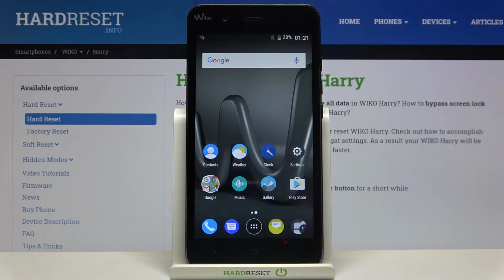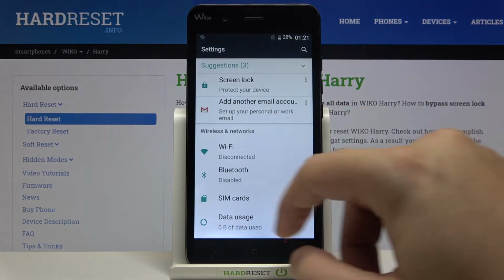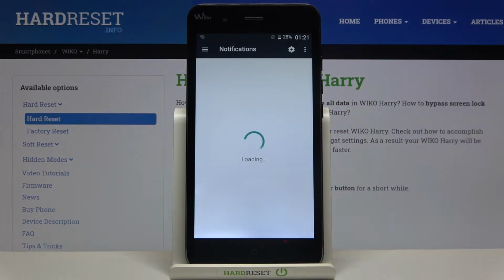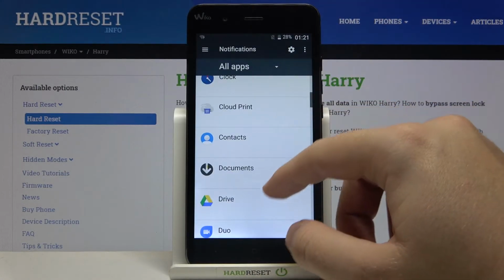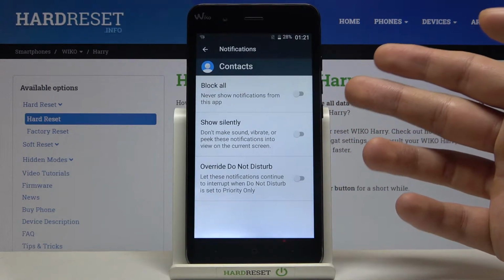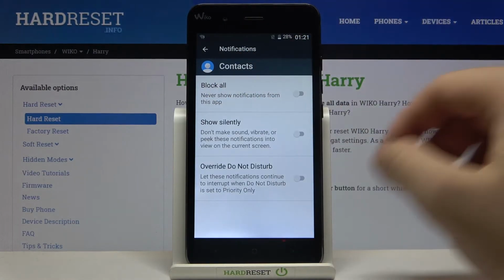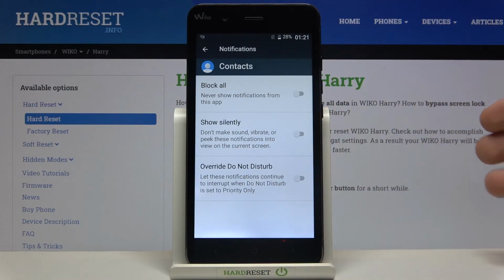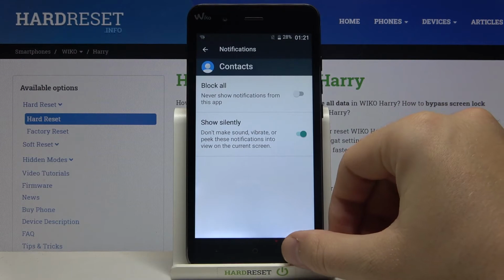How to Operate Notifications Settings in Wiko Harry – Turn Off Apps Notifications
If you are looking for a way to get rid of annoying pop-ups, from your Apps without looking in the settings of every one of them, then this video is perfect for you!  Because today, our expert will show you how to access Apps Permissions Manager and disable notifications from selected ones. Follow the presented instructions, and get rid of app pop-ups, whenever you want to on your Wiko Harry. Let's begin!

How to personalize notifications in WIKO HARRY? How to set up notification content in WIKO HARRY? How to customize Lock Screen Notifications in WIKO HARRY? How to enable notification settings in WIKO HARRY? Where to find notification settings in IN WIKO HARRY? How to manage notification in WIKO HARRY?